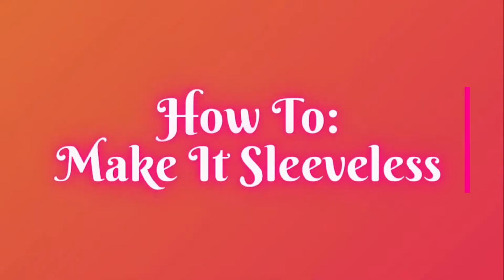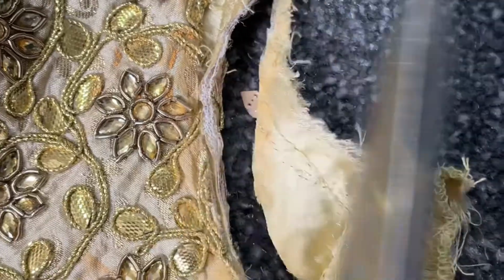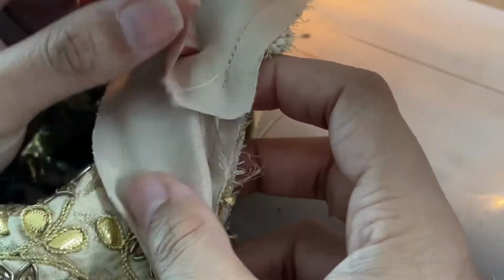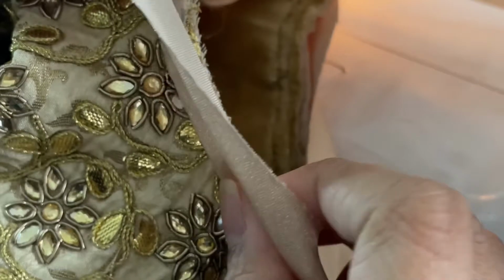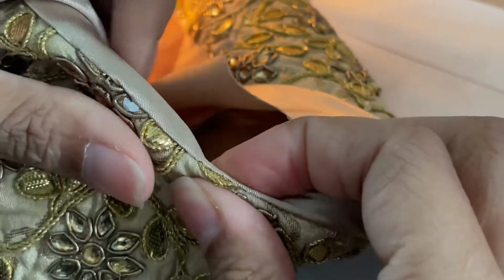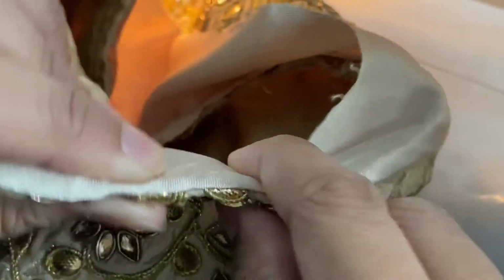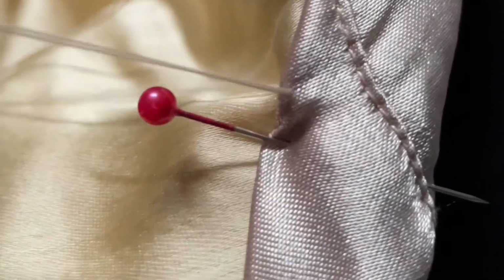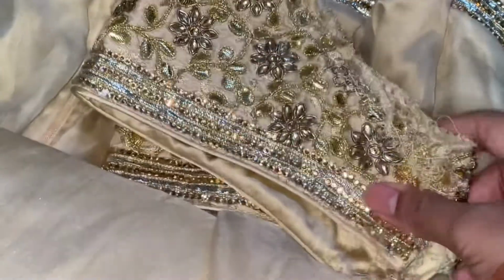How To: Make It Sleeveless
Making an outfit sleeveless is more than taking off the sleeves; the finishing is super important.

Bias tape is your best friend for such finishes

I will be posting a How To: Make Your Own Bias Tape in another video